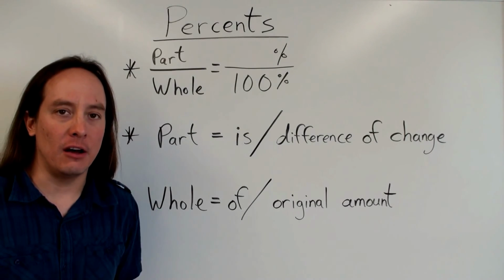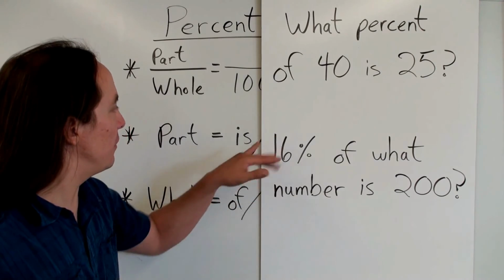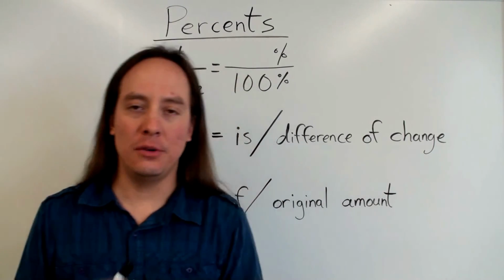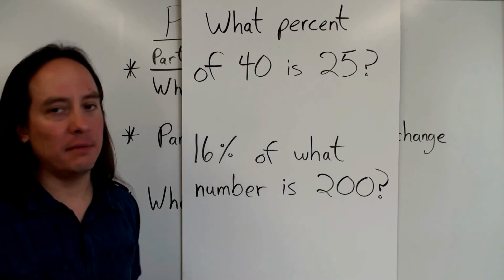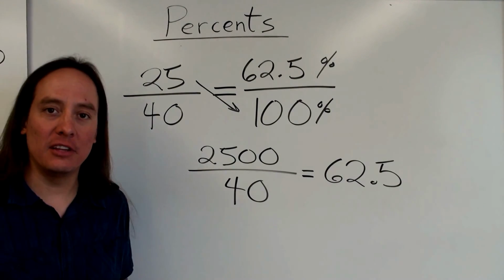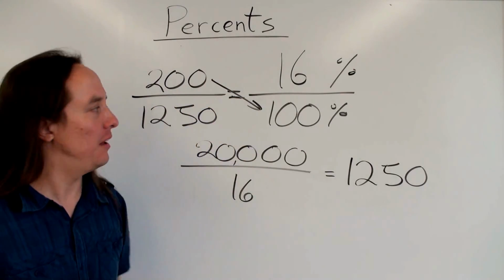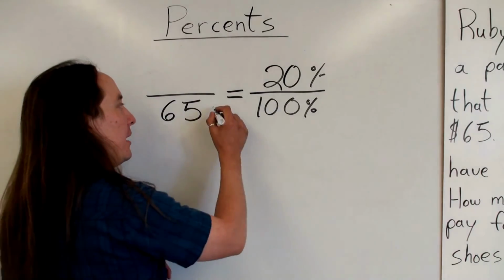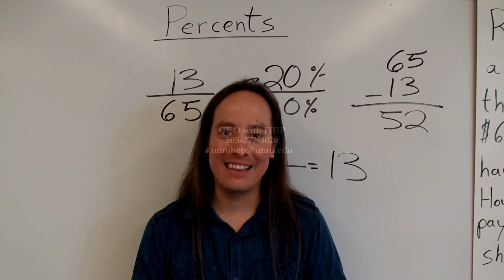UNM HEP - Percents 1